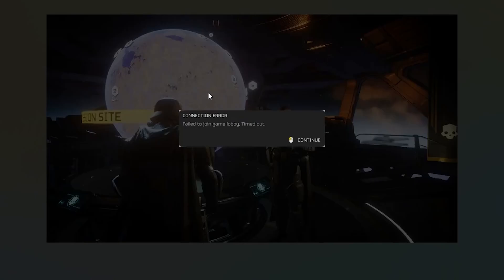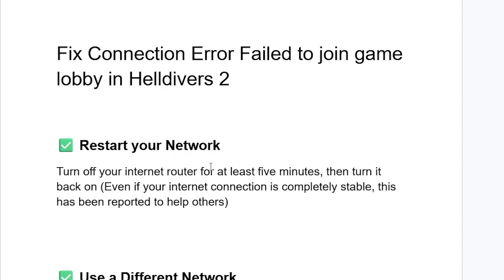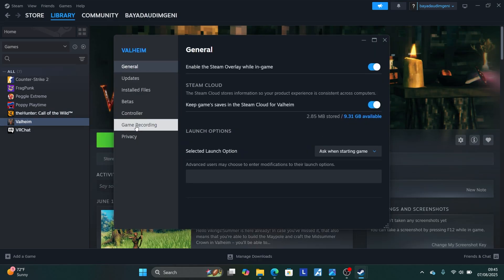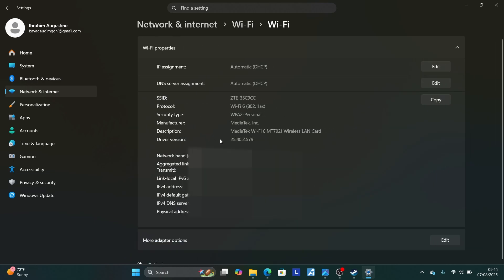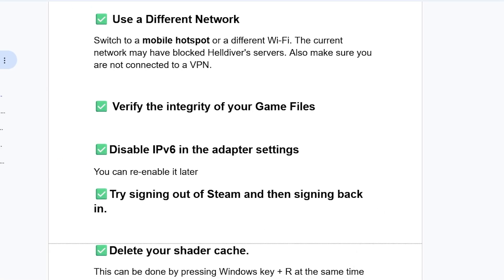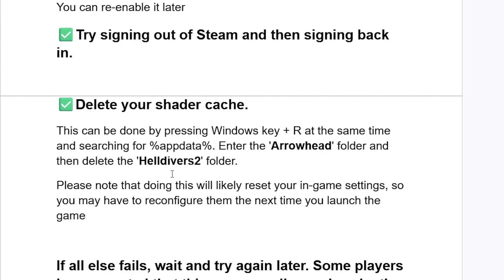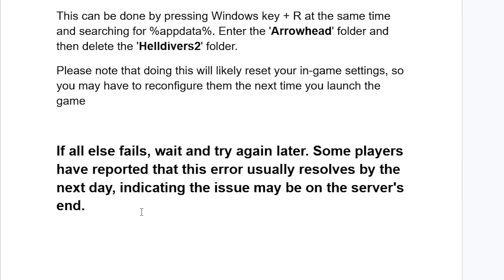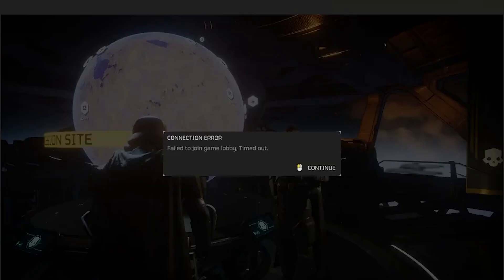Fix Connection Error Failed to join game lobby in Helldivers 2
If you get this error in Helldivers2, connection error: failed to join game lobby. Timed out, and you can no longer play with randoms or friends follow the steps below to resolve this issue.

✅ Restart your Network
Turn off your internet router for at least five minutes, then turn it back on (Even if your internet connection is completely stable, this has been reported to help others)

✅ Use a Different Network
Switch to a mobile hotspot or a different Wi-Fi. The current network may have blocked Helldiver's servers. Also make sure you are not connected to a VPN.

✅ Verify the integrity of your Game Files

✅Disable IPv6 in the adapter settings
You can re-enable it later

✅Try signing out of Steam and then signing back in.

✅Delete your shader cache.
This can be done by pressing Windows key + R at the same time and searching for %appdata%. Enter the 'Arrowhead' folder and then delete the 'Helldivers2' folder.
Please note that doing this will likely reset your in-game settings, so you may have to reconfigure them the next time you launch the game

If all else fails, wait and try again later. Some players have reported that this error usually resolves by the next day, indicating the issue may be on the server's end.